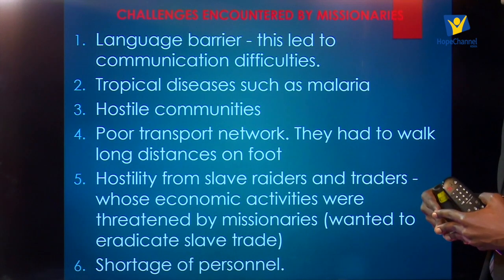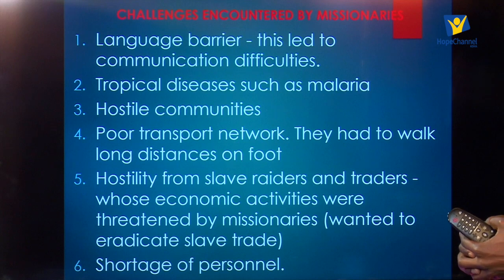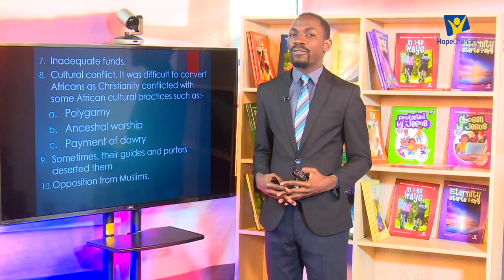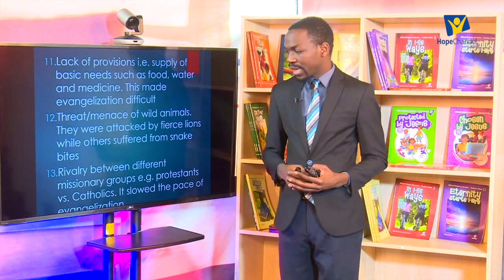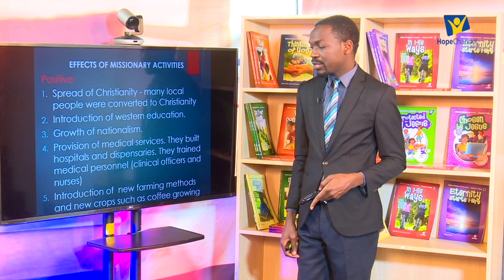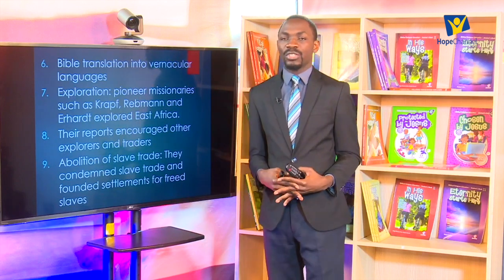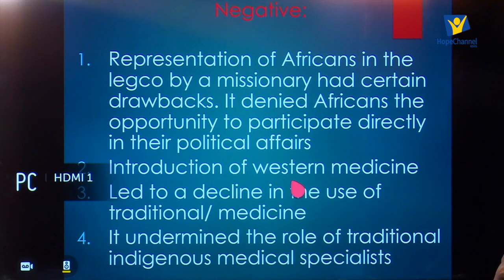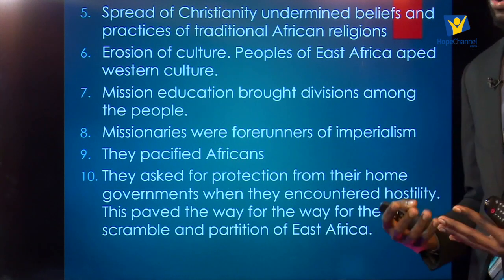HISTORY: Contact Btwn East Africa & The Outside World H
Ep.11 Thank you for following through. This is a continuation of the last lesson on G. Leave a comment or question regarding the lesson.